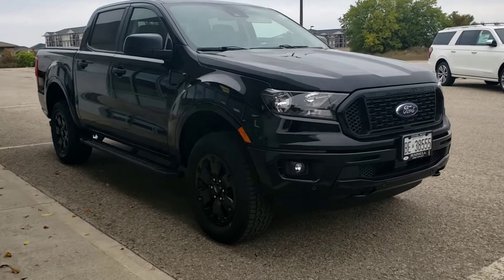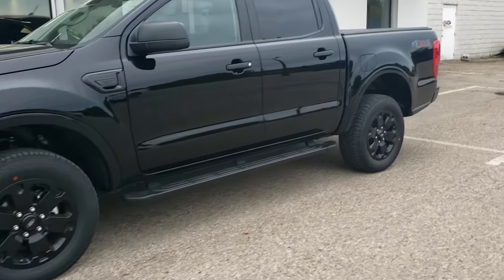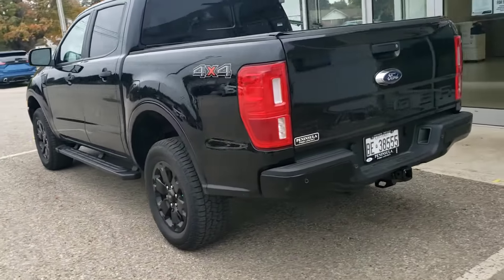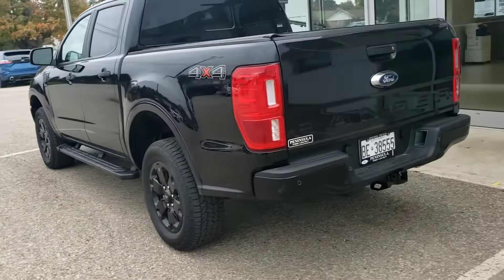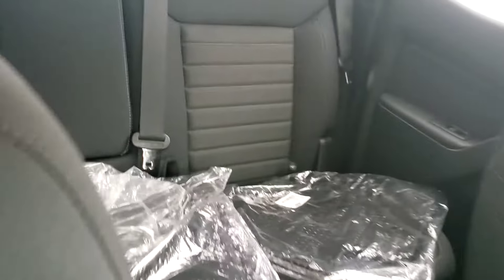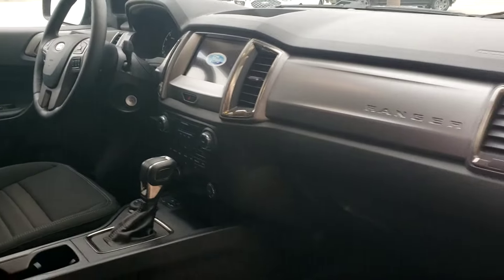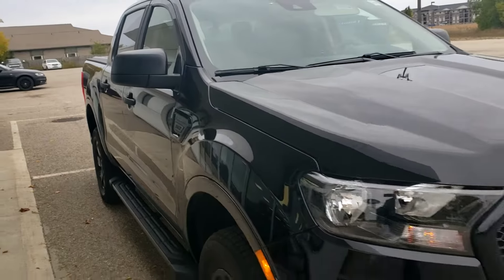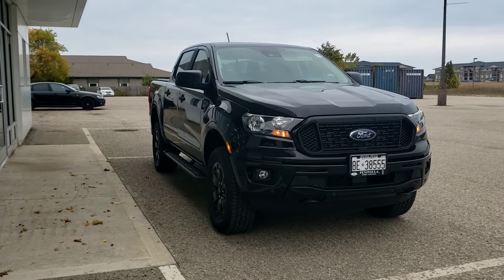2020 Ranger for Liam and Kevin